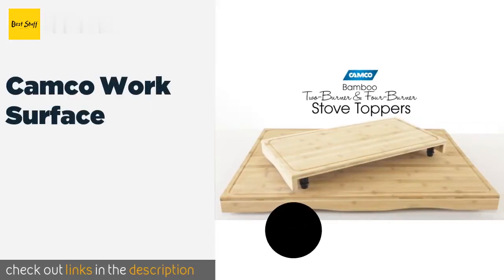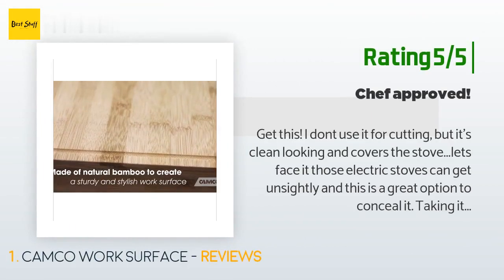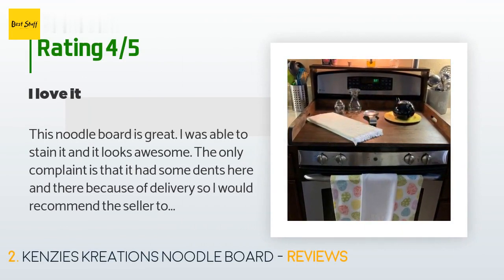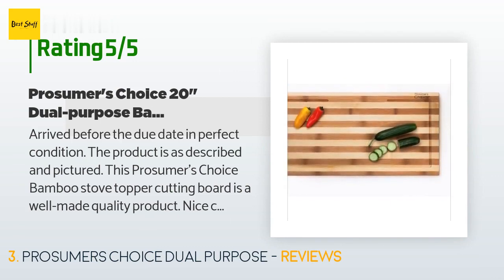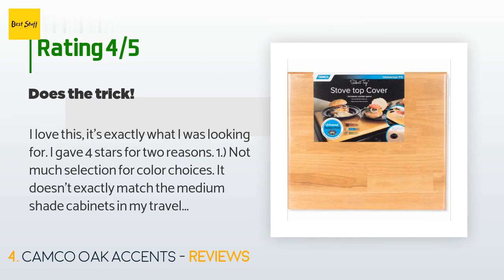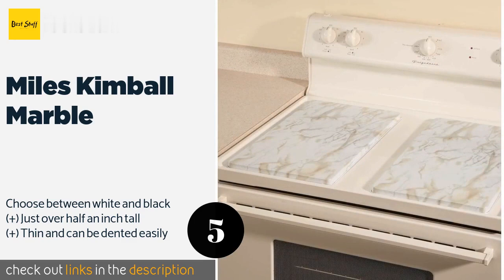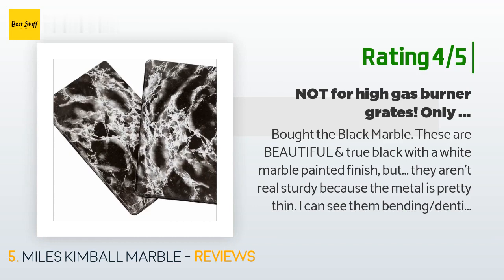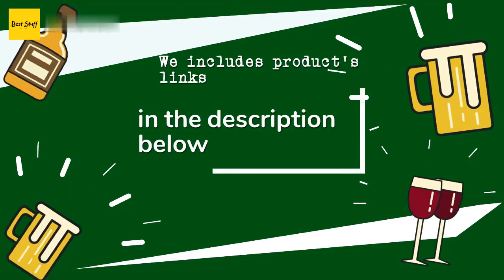🌵6 Best Stove Covers 2020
1 - Camco Work Surface:
✅ Amazon US
🌏 Amazon International

2 - Kenzies Kreations Noodle Board:
✅ Amazon US
🌏 Amazon International

3 - Prosumers Choice Dual Purpose:
✅ Amazon US
🌏 Amazon International

4 - Camco Oak Accents:
✅ Amazon US
🌏 Amazon International

5 - Miles Kimball Marble:
✅ Amazon US
🌏 Amazon International

6 - Pennys Needful Things Quilted:
✅ Amazon US
🌏 Amazon International